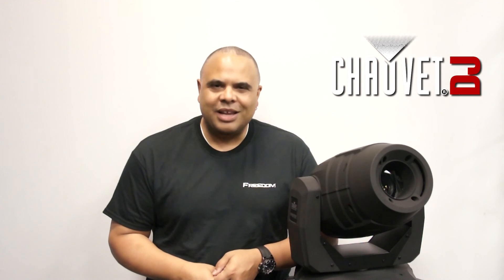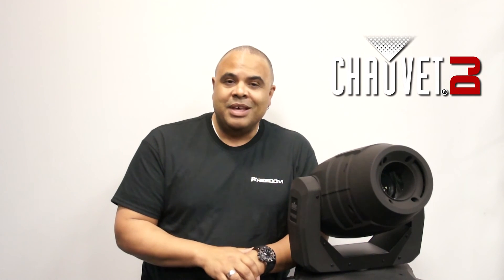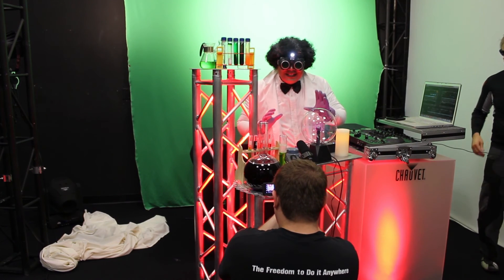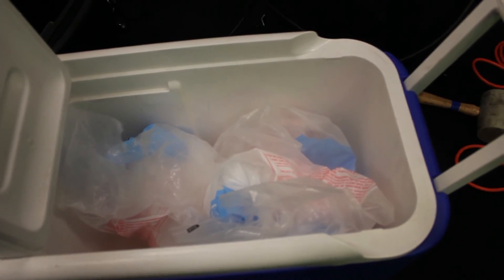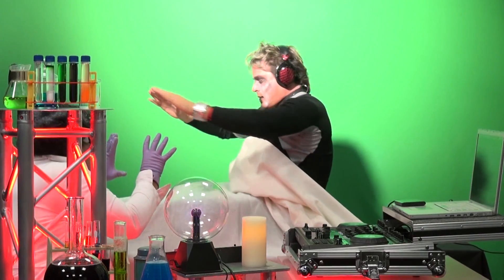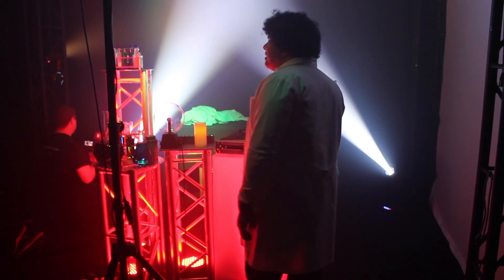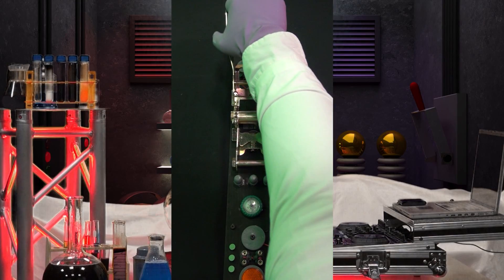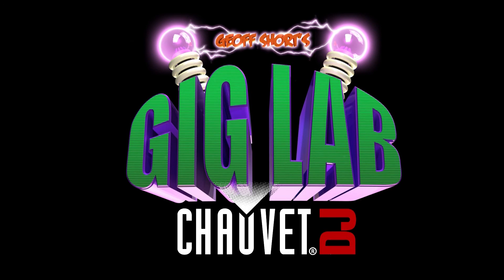The Making of The Gig Lab!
Go Behind the scenes of the making of The Gig Lab, Chauvet DJ's newest Youtube channel. Stay tuned to the end of the segment to see the premiere of the opening for the Gig Lab video series featuring Chauvet's Geoff Short with Chauvet product videos, tips, tricks, performances and more to help bands, DJs, event planners and anyone who does gigs! The doctor is in!